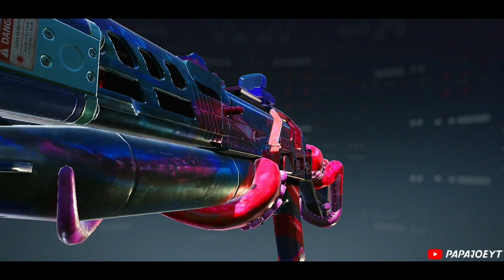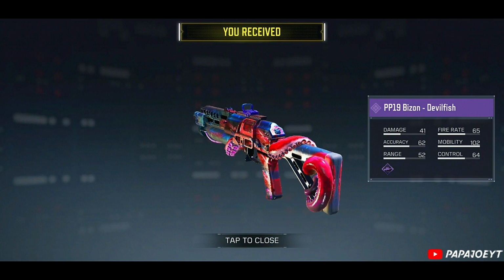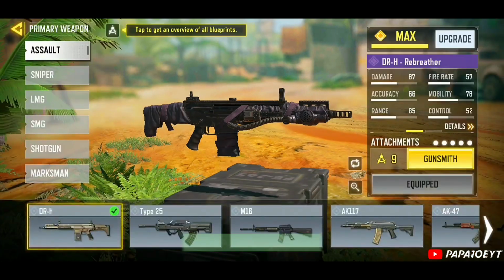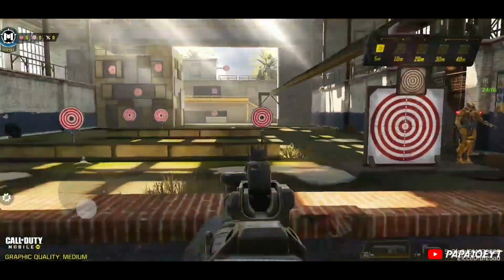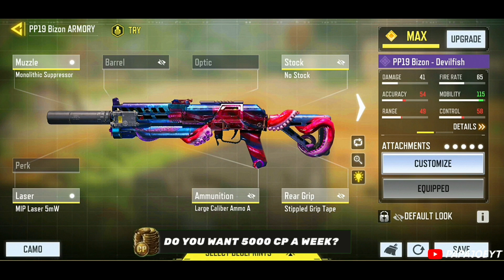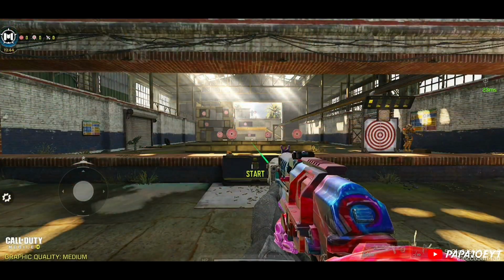*NEW* PP19 Bizon "DEVILFISH" + EPIC DRH "REBREATHER" Gameplay in COD Mobile! SEASON 5 Battle Pass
*NEW* EPIC DRH "REBREATHER" + PP19 Bizon "DEVILFISH" Gameplay in COD Mobile! SEASON 5 Battle Pass

If you want to play with me, send me a request!
My name : 卩 卂 卩 卂JoeYT (Copy the name and paste it in the search.)

What do you think about the brand new epic Blueprint for the DRH and PP19 Bizon in Call of Duty Mobile Season 5?Write it in the comments!

Earn money💶 with surveys! Don't you think? Try it out! I make at least 30 euros per week just by answering surveys✅. And the best : you can cash out directly from 5€!🤔
👉With my codes you get a starting bonus of € 0.23!

(MQVY4WQPL4 and 5UBQ5ZWPYT)

Device: Samsung Galaxy Note 9